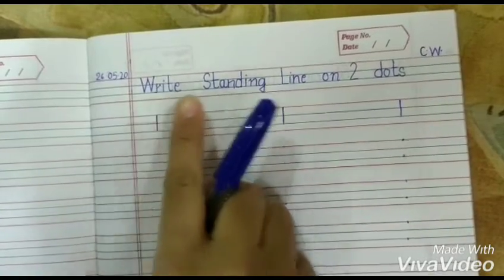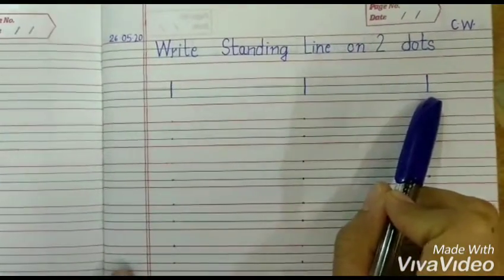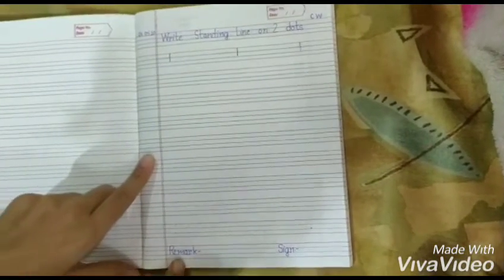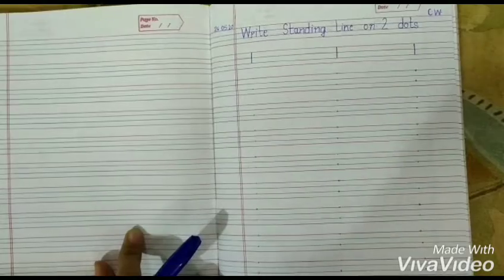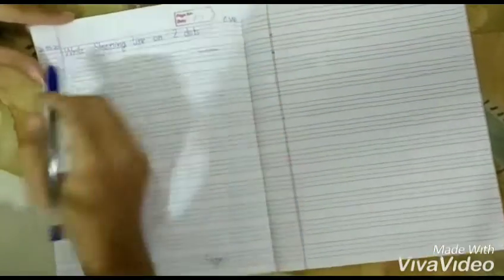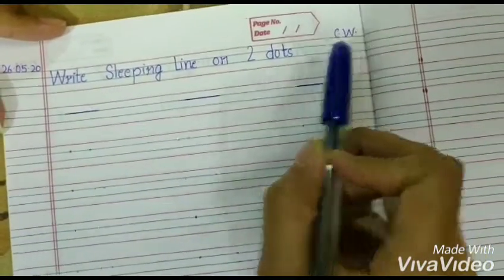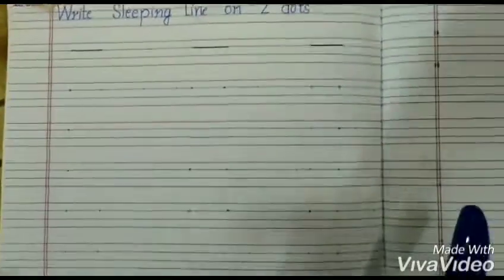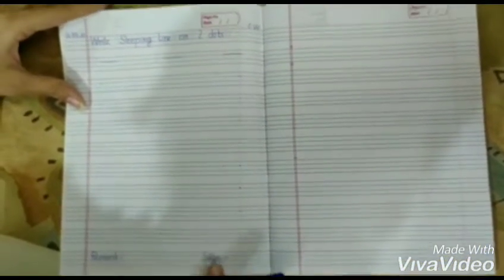NC ENGLISH PART1 26 05 2020